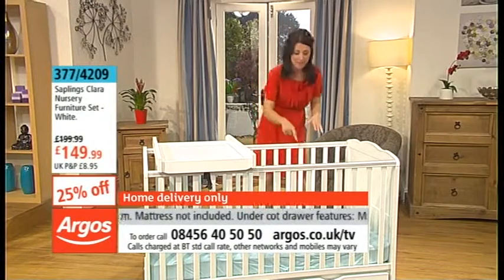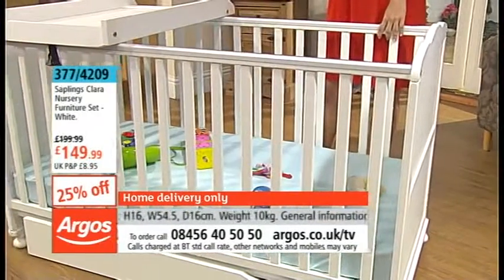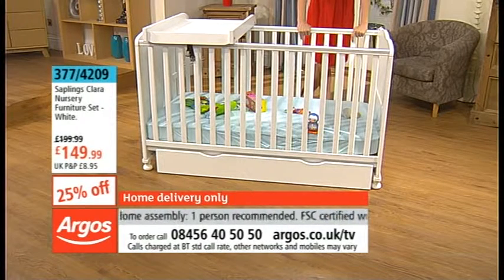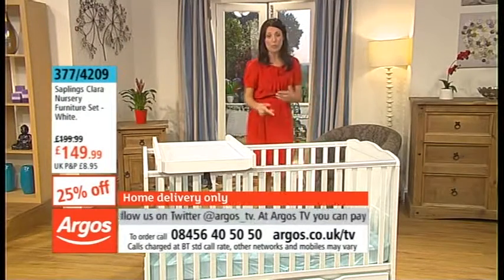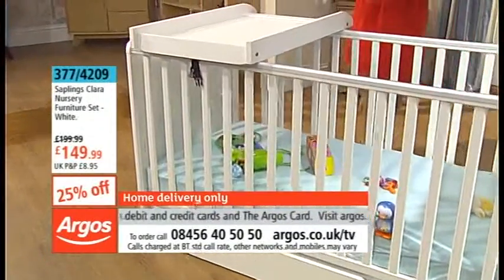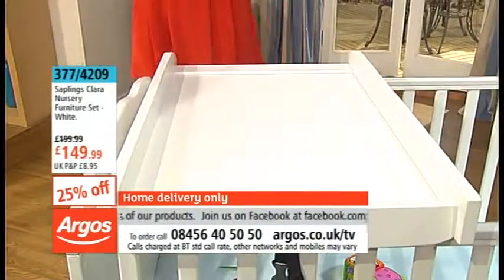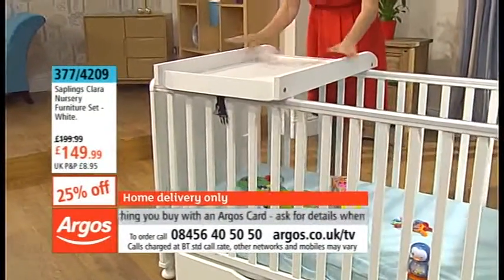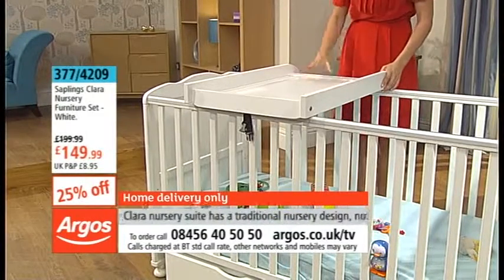ARGOS TV Jemma Forte